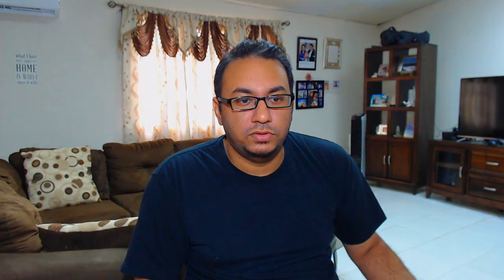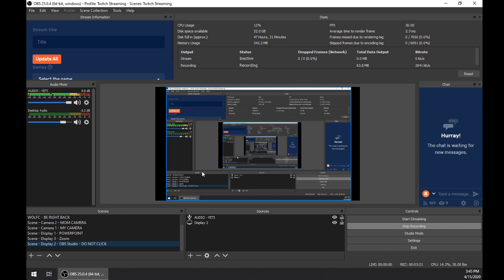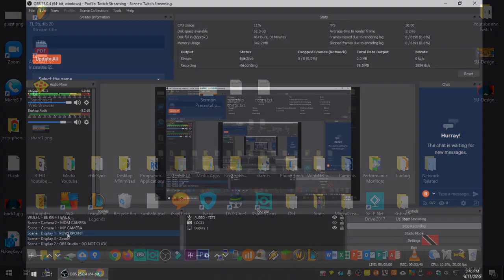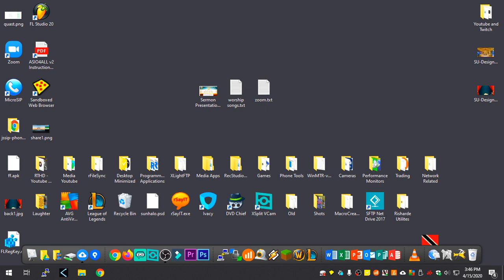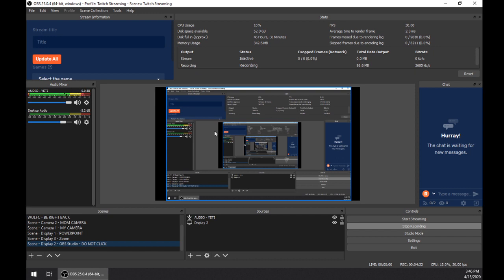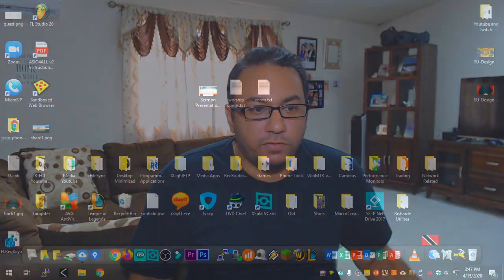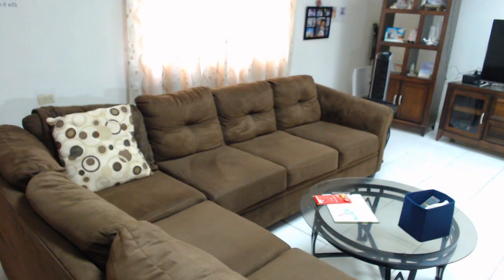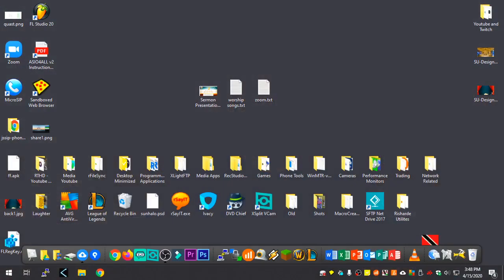OBS Studio - Why you should have at least 2 monitors / Scene Organization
In this video I explain my current OBS Studio set up and why I recommend you having at least 2 monitors when doing LIVE broadcasts. I also go ahead and show you why I run 3 screens and explain a little bit about managing scenes to help produce more professional videos/live stream broadcasts.